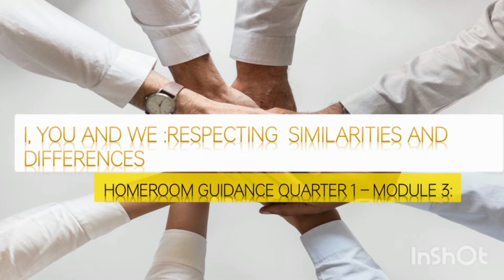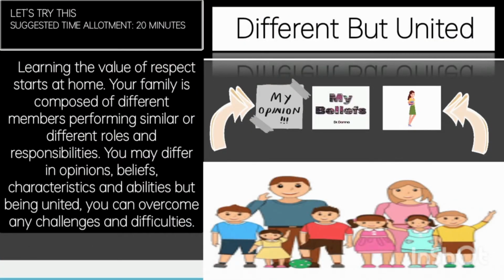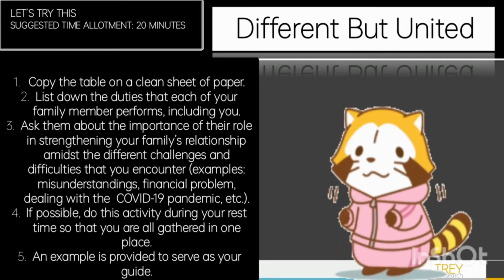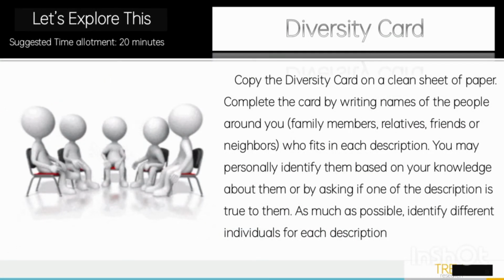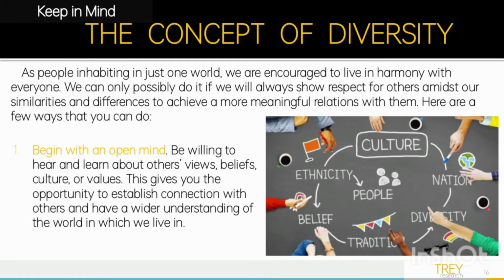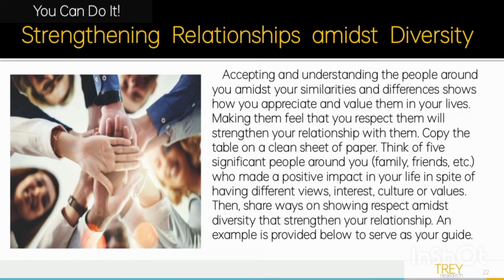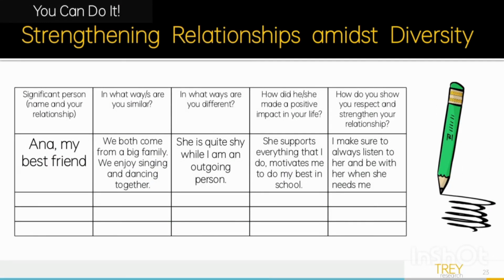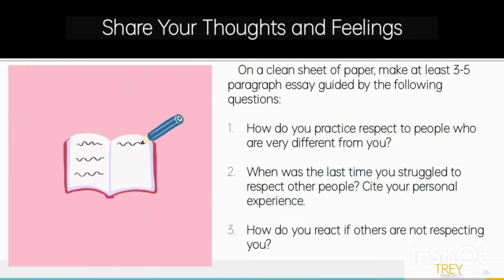HOMEROOM GUIDANCE GRADE 10 MODULE 3, YOU AND ME: RESPECTING SIMILARITIES AND DIFFERENCES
In this module, you will realize that living in harmony with others requires showing respect in spite of similarities and differences. Our golden rule “Do not do unto others, what you do not want them to do unto you” was repeatedly taught to strengthen its impact and be a seamless part of you. This principle is a powerful reminder for you to treat others better just like how you wanted to be treated. As you go through life, you will be confronted with challenges of interacting and working with other people with similar and different views, beliefs, culture and values from you. Understanding and respecting individual differences will help you recognize the importance of diversity and strengthen your interpersonal relationships.
At the end of this module, you are expected to:
1. recognize the different duties of your family members that strengthen harmonious relationships;
2. demonstrate ways of showing respect and strengthening relationship with others in spite of differences in beliefs, culture and values; and
3. value the importance of respecting similarities and differences with others.